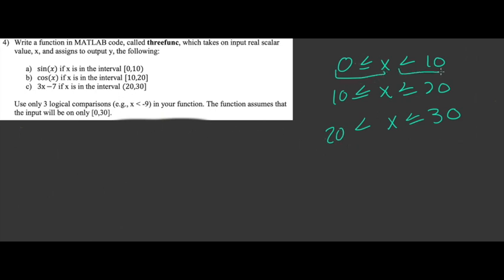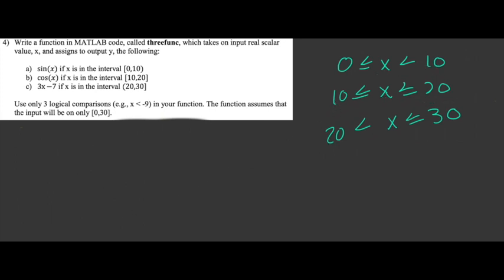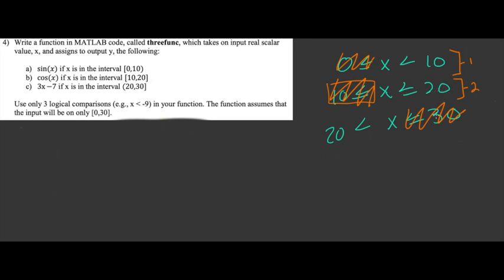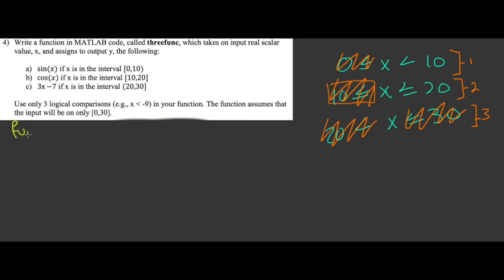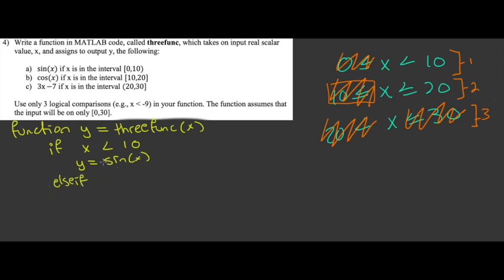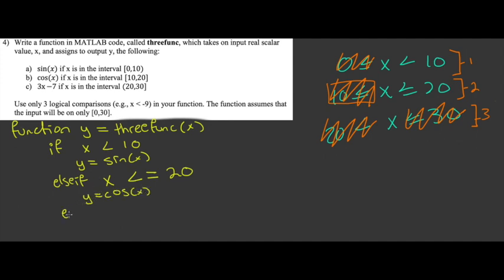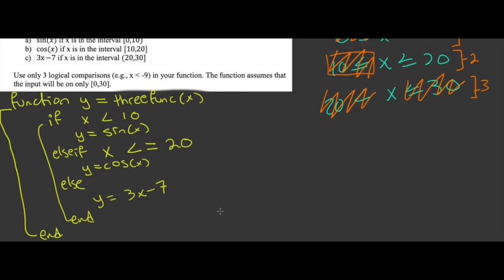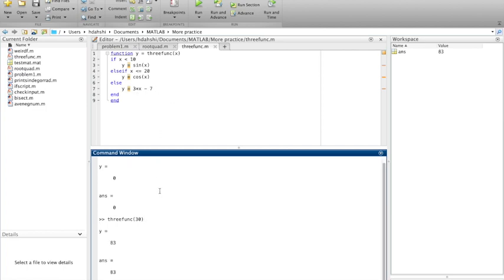Problem 4 - Exam 2 review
This question covers functions, intervals, if statements, and limited logical comparisons